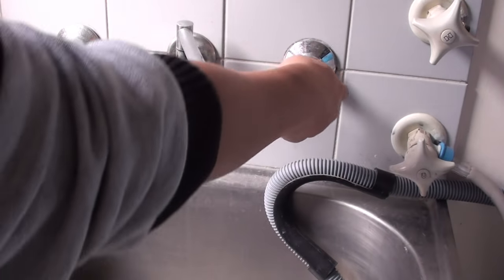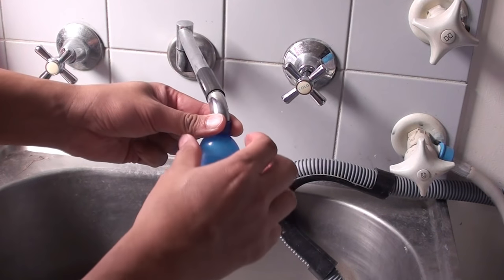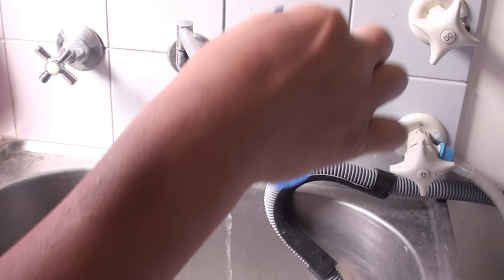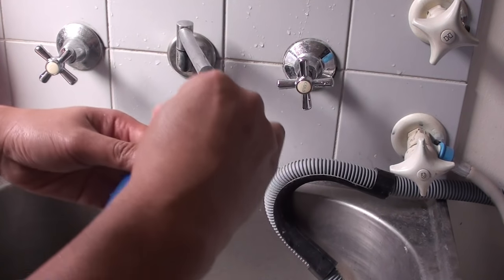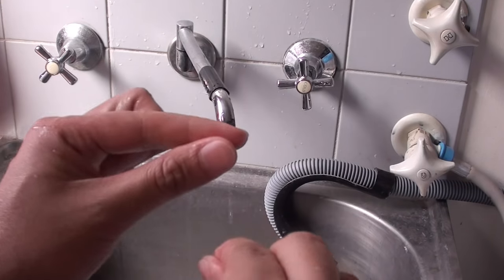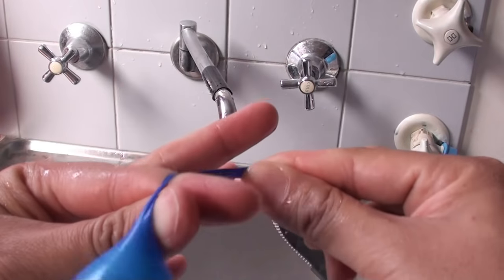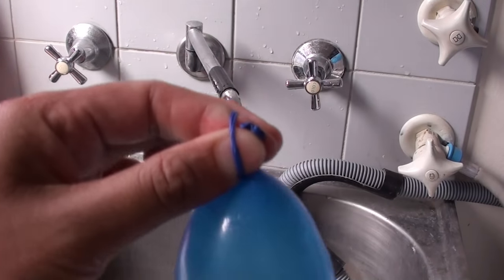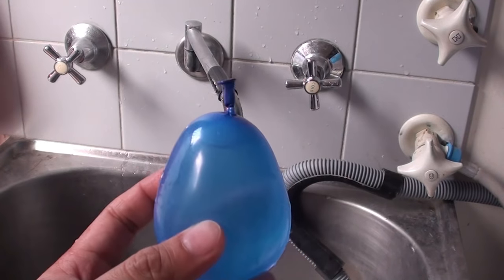Easiest Way to Tie Your Water Balloon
This is the easiest way to tie your water balloon and have plenty of fun.

Need to make lots of water balloon? Find this simple method of tie them up easily.